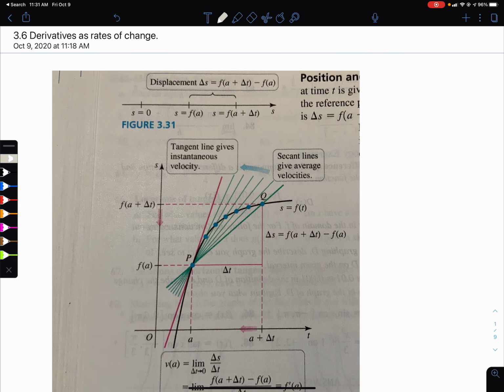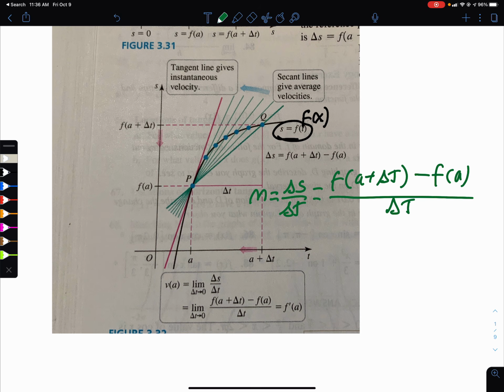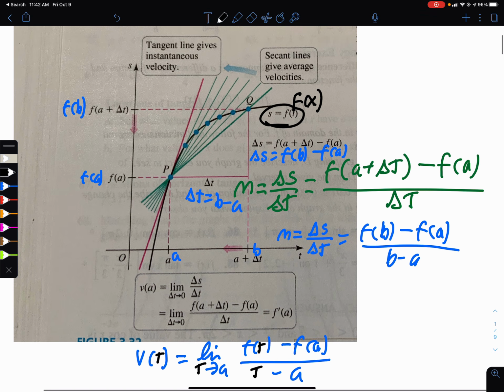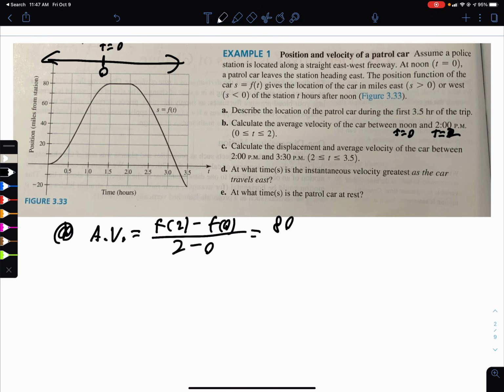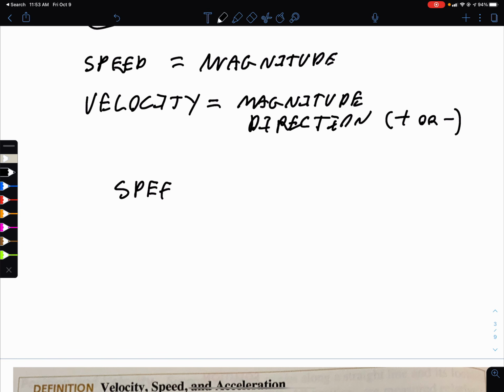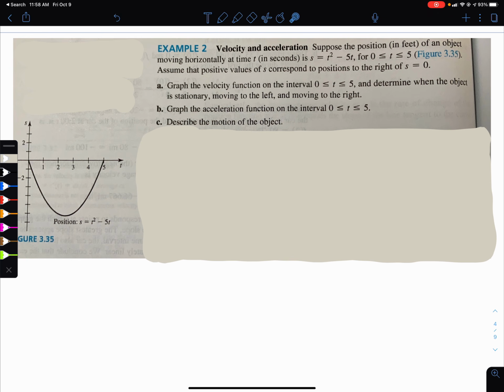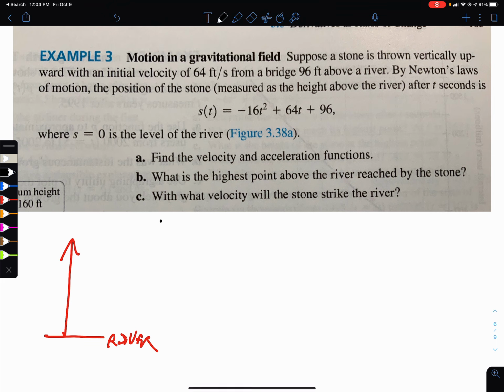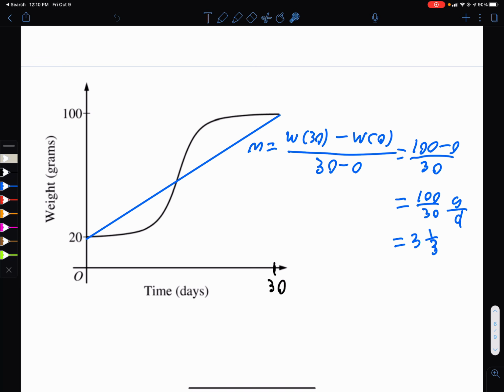3.6 Derivatives as rates of change